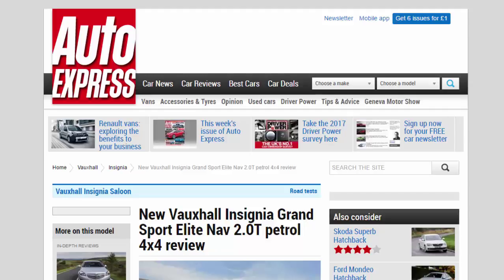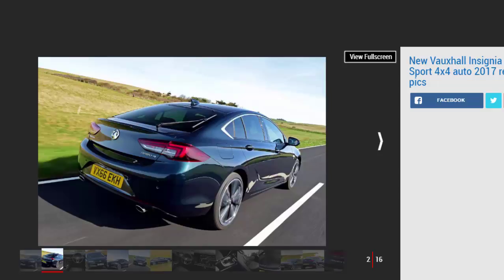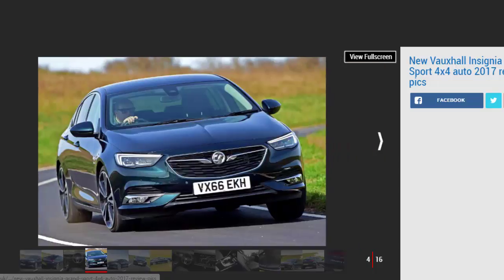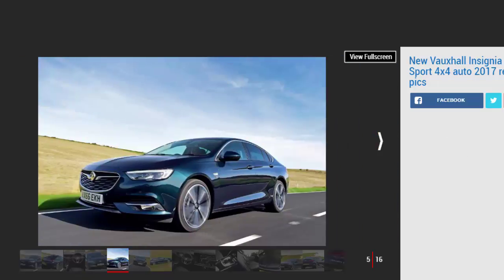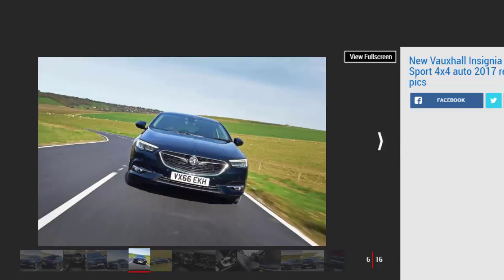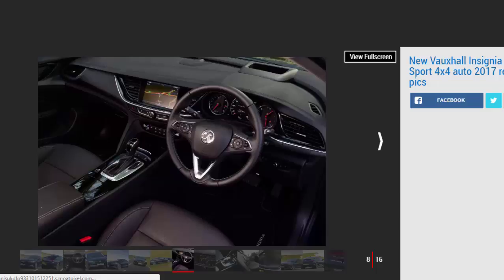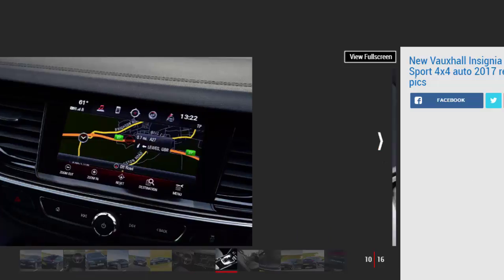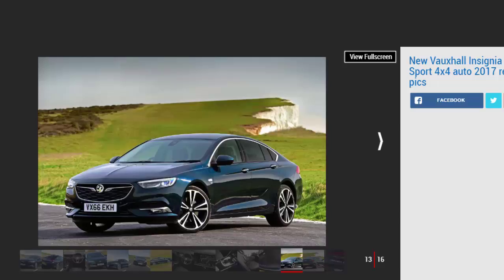Car Review - New Vauxhall Insignia Grand Sport Elite Nav 2.0T Petrol 4x4 Review - Read Newspaper Tv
Read newspaper:
Car review - New Vauxhall Insignia Grand Sport Elite Nav 2.0T petrol 4x4 review
Source: autoexpress.co.uk